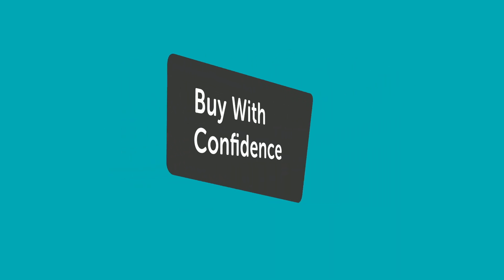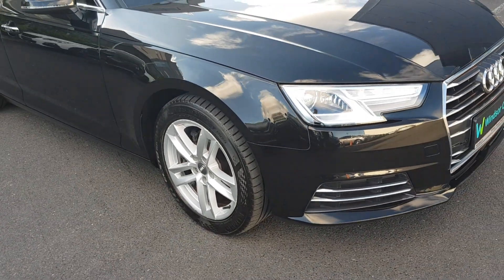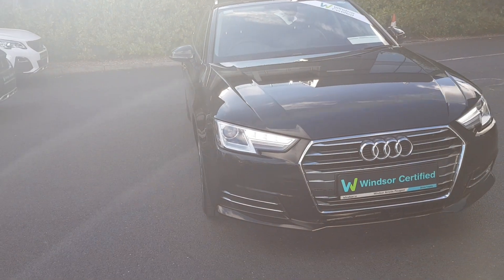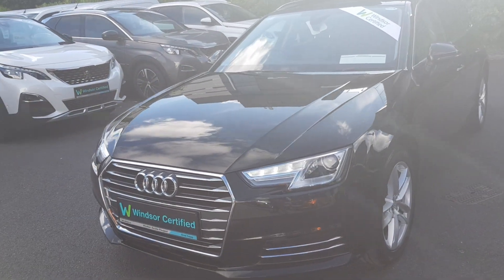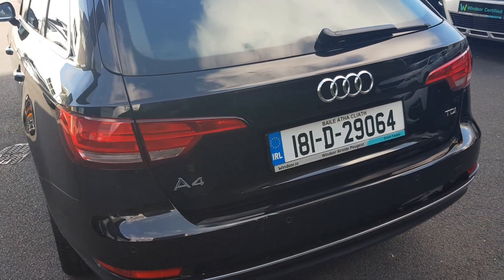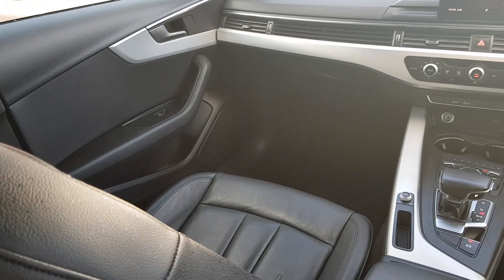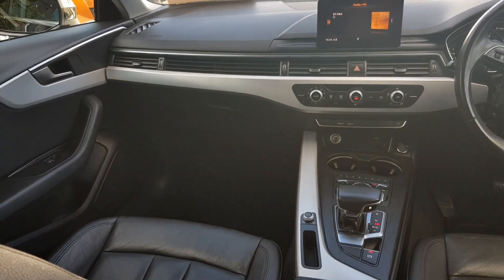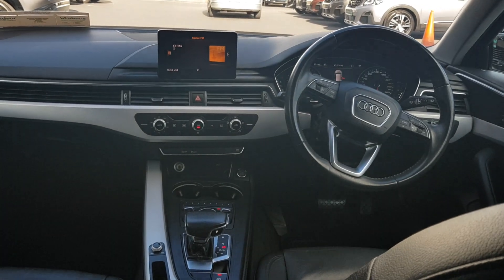181D29064 - 2018 Audi A4 2.0TDI 150HP S tronic SE Ultra 30,995